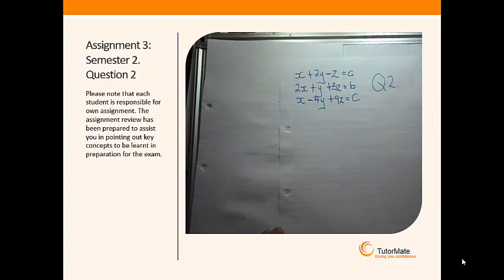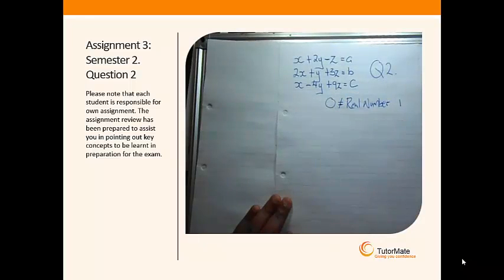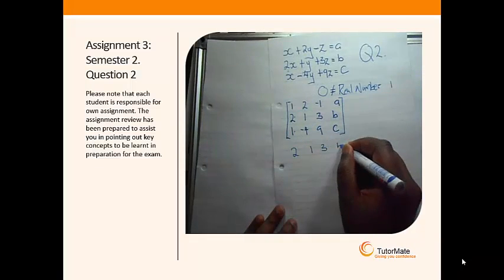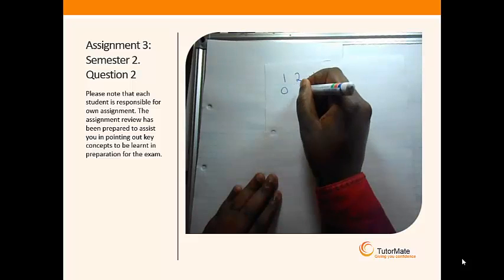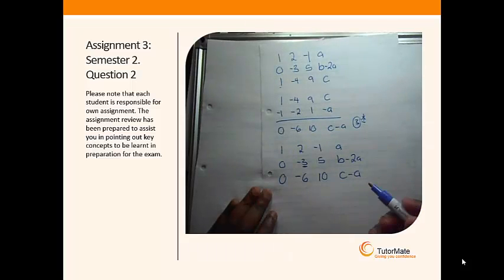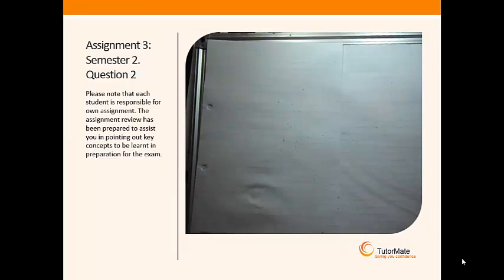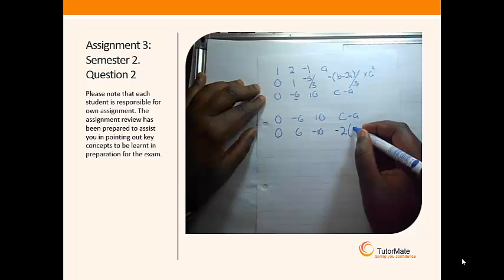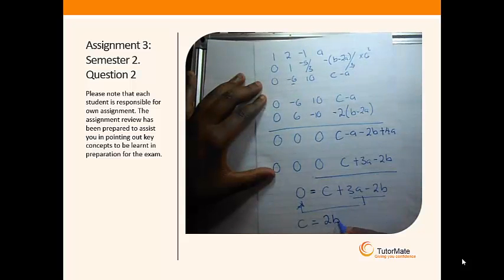TutorMate Assignment 3 Question 2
TutorMate: Assignment Review